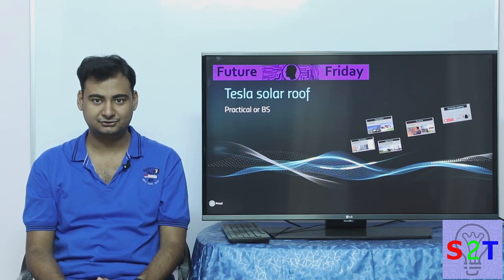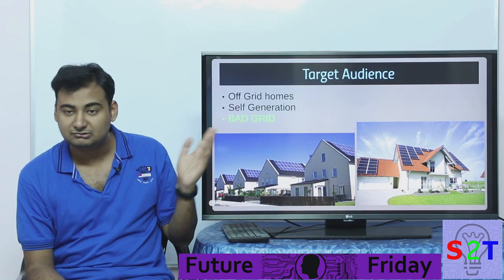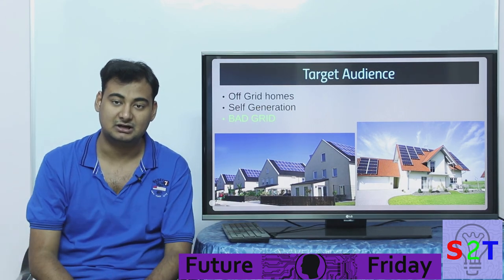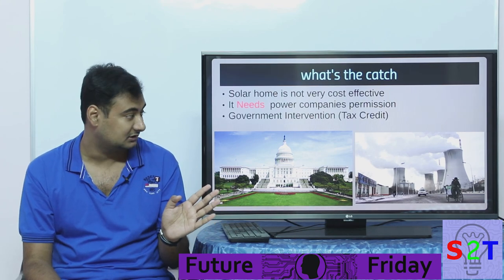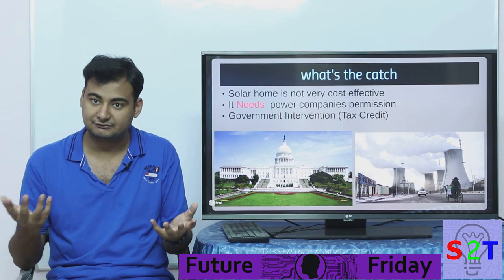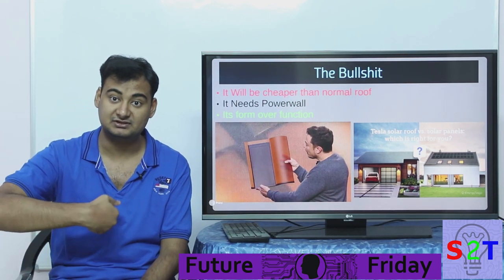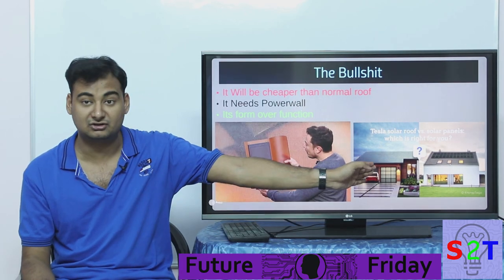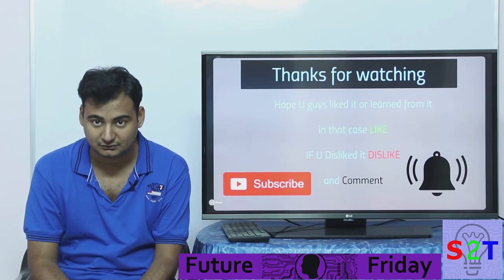Future Friday Ep10 (Tesla solar roof Practical or BS)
Tesla Solar Roof: Cost, Pricing & Savings

Josh The Solar Guy: Actual Cost of Tesla Solar Roof

EEVblog #1086 - 5 Year Solar Power Results - Payback?

In todays ep we will look into Tesla new product solar tile
So whats the idea
Target Audience
The CATCH of the deal
AND THE BULLSHIT